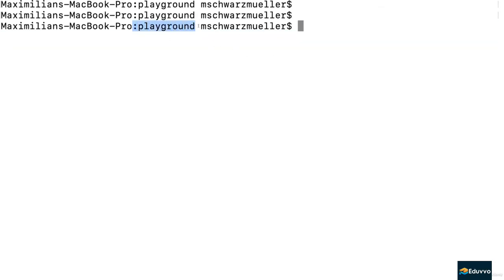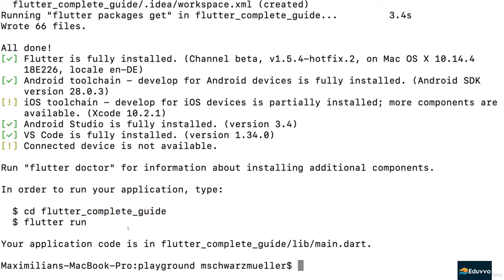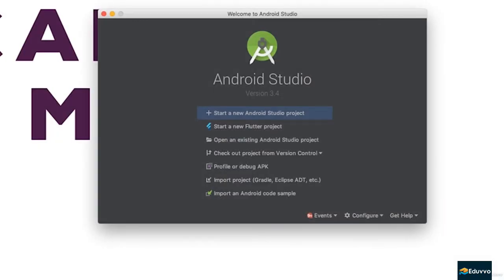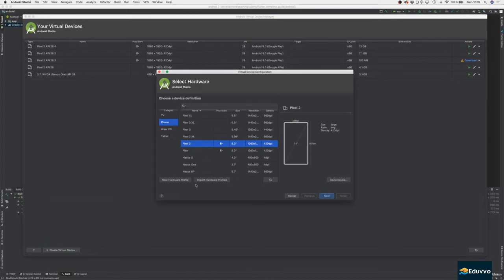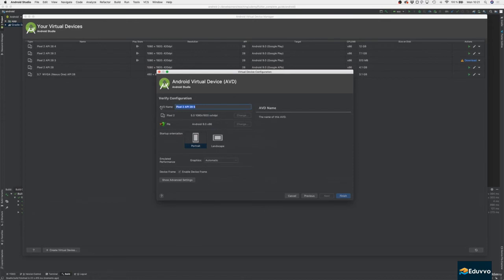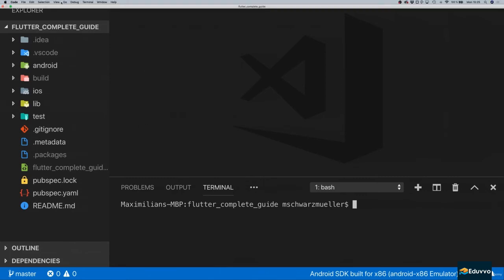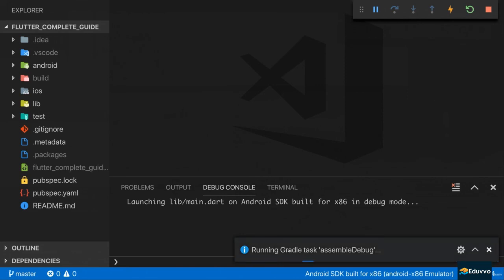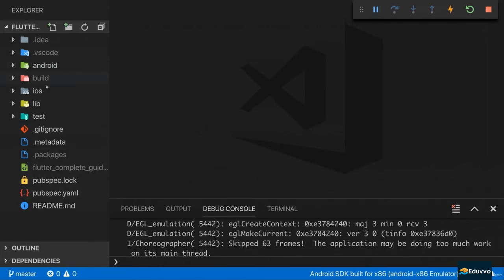Flutter Creating a New Project | How to create new project in flutter | Lecture #4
In this Video we will see How to create new project in flutter.